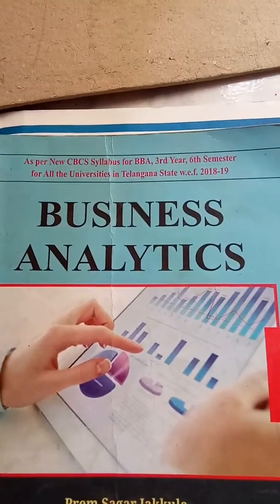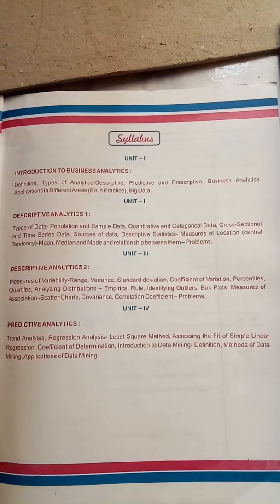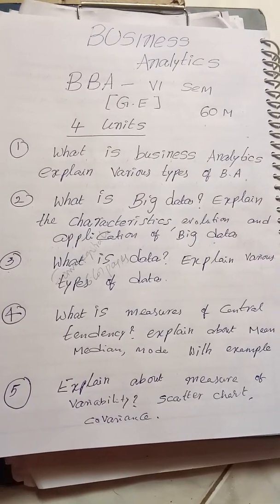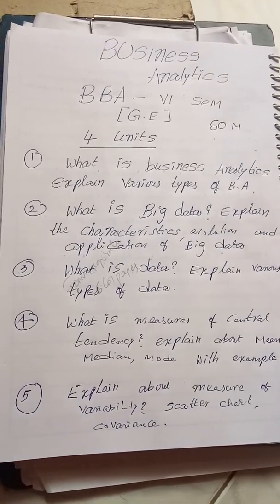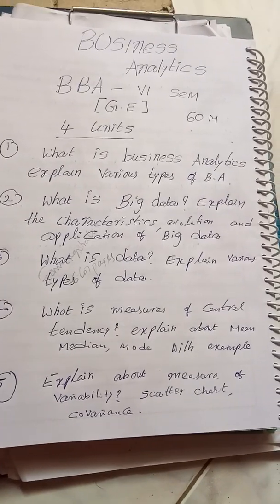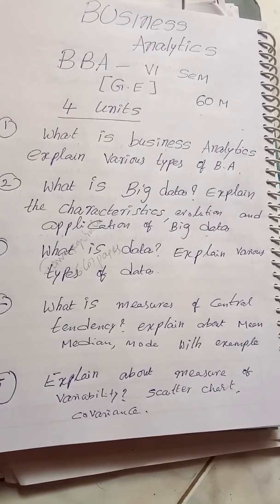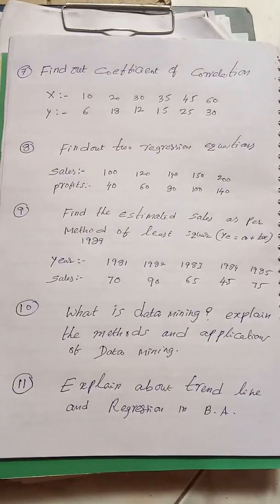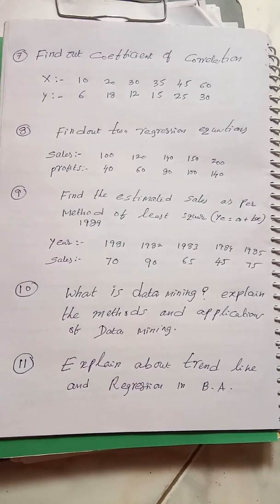Very important info about business analytics bba 6 semester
it's very useful information regarding GE paper Business Analytics bba 6 sem ou